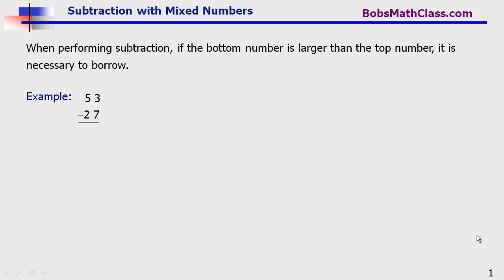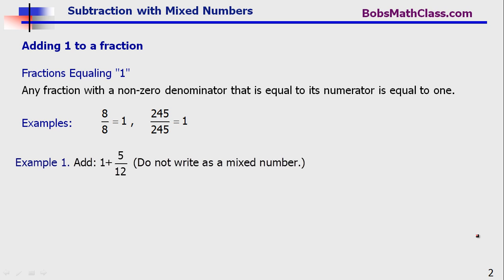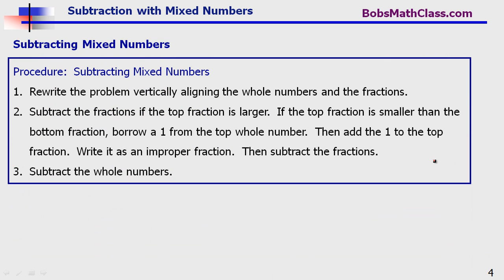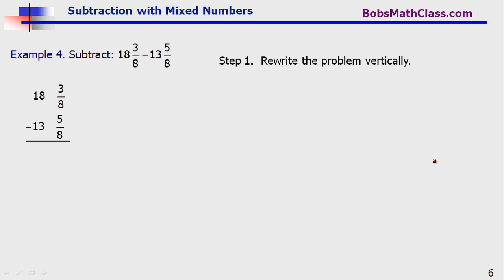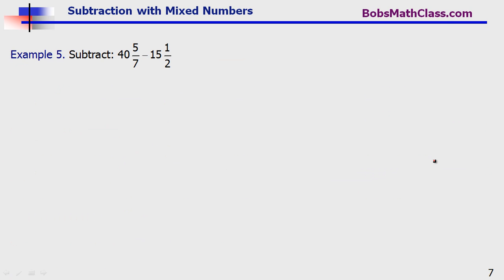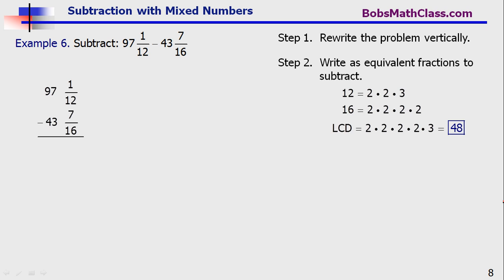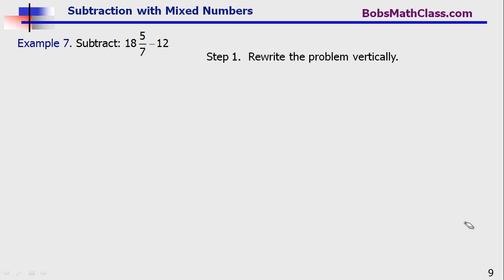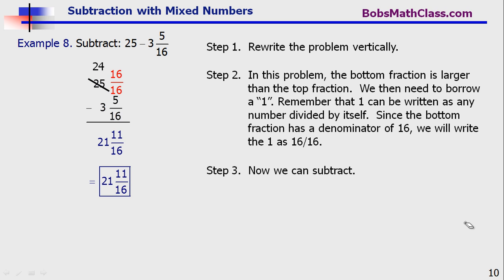6.5 Subtraction with mixed numbers